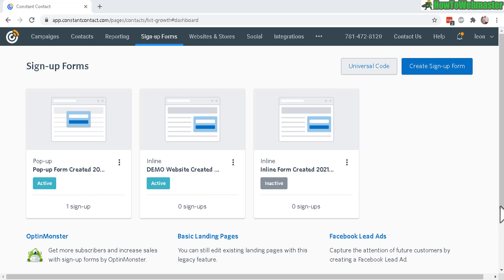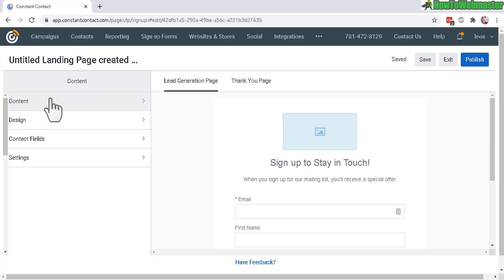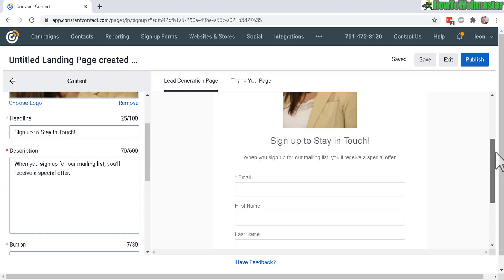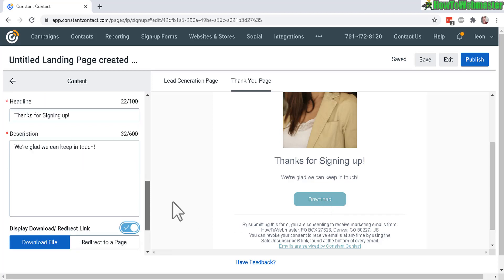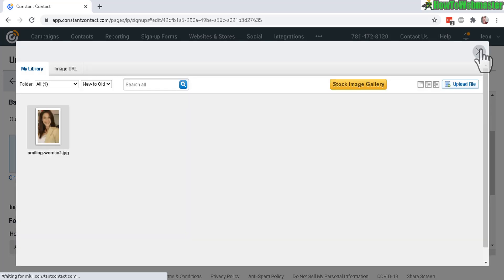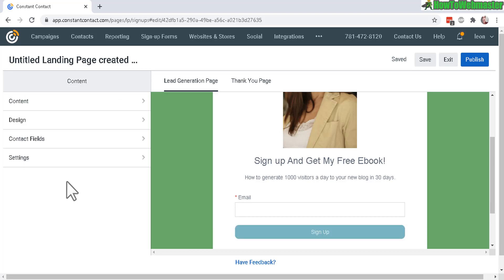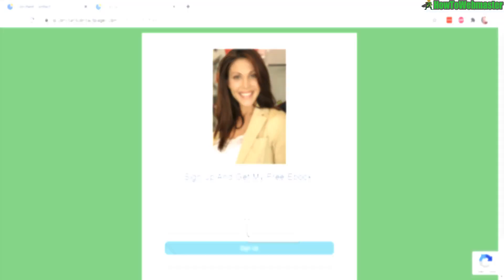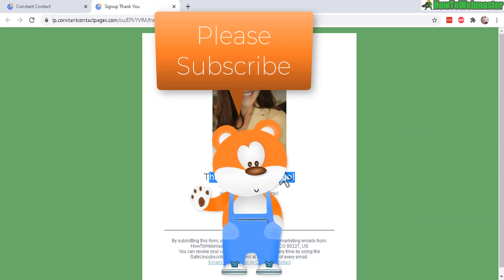Constant Contact Tutorial: Landing Page Builder with Sign Up Optin Web Form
Learn how to create a landing page with sign up form with the built-in Constant Contact landing page builder. Try ConstantContact Free